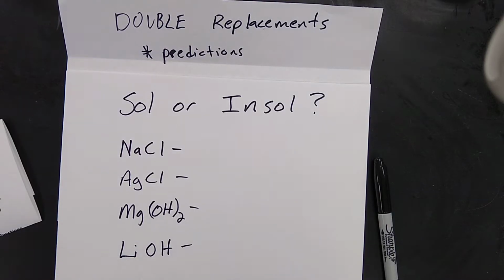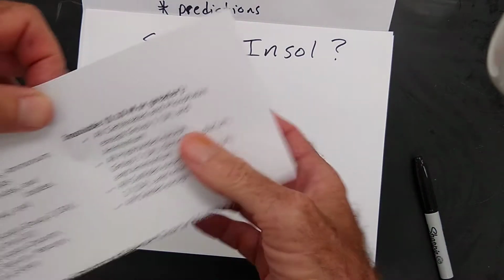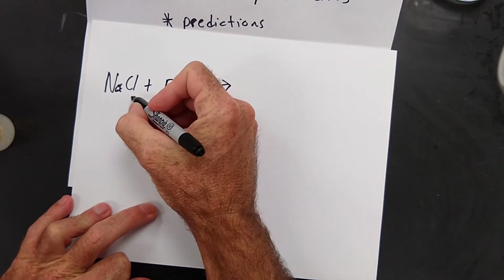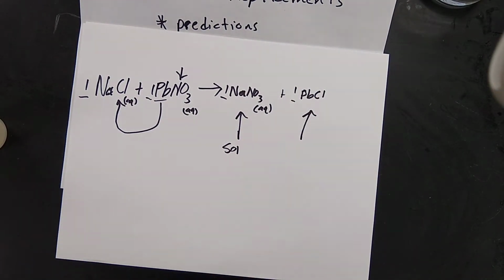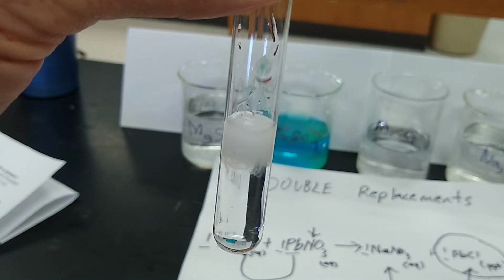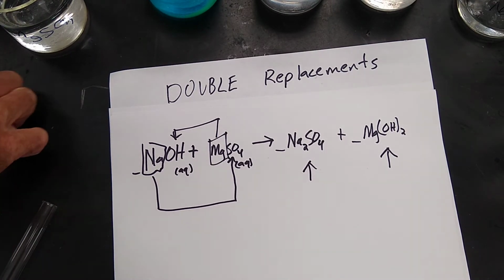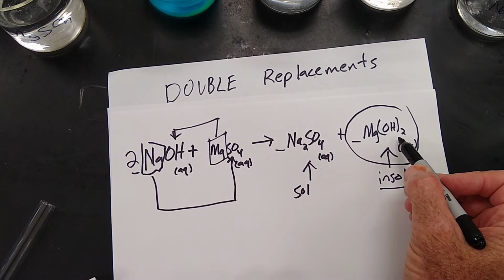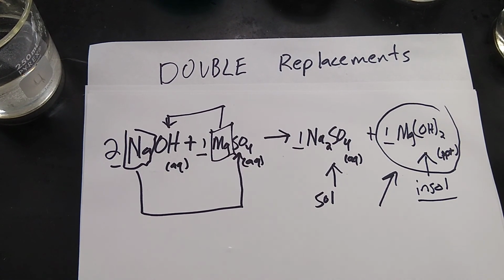Double Replacement Reactions How-to